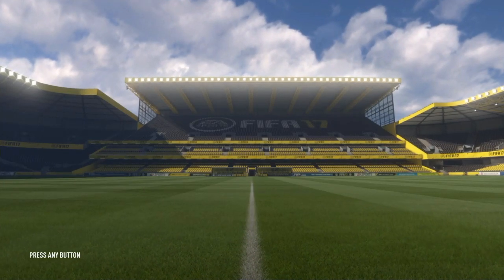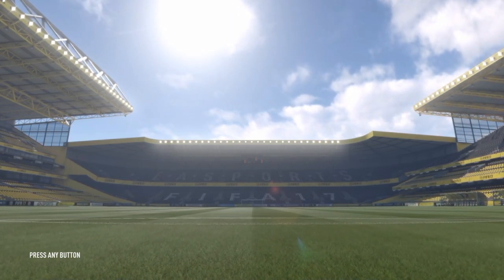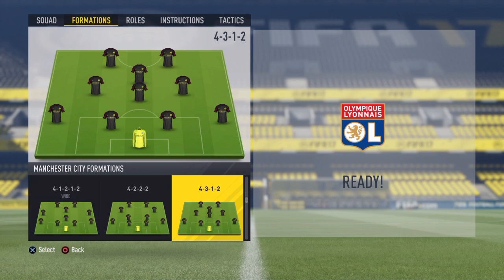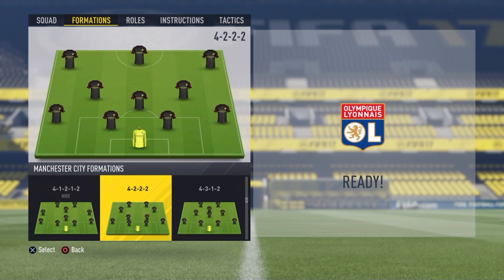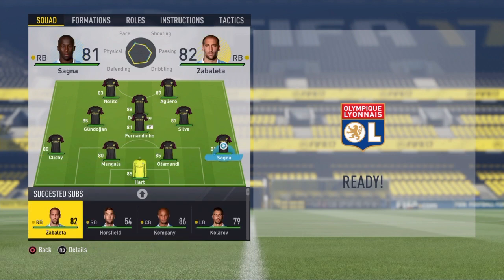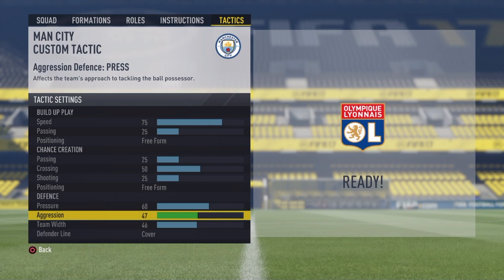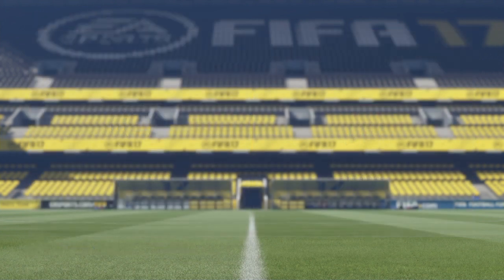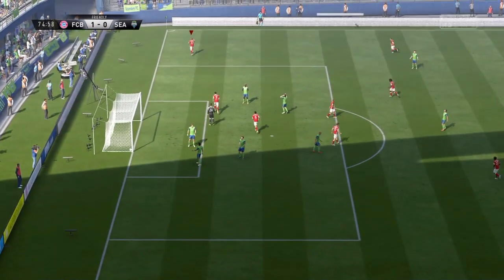FIFA 17 CUSTOM TACTICS | HOW TO PLAY TIKI TAKA AND ATTACKING | HOW TO WIN EVERY GAME IN FIFA 17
FIFA 17 CUSTOM TACTICS - WANT TO FIND OUT ON HOW TO WIN EVERY GAME ON FIFA 17?? THEN WATCH THE VIDEO TILL THE END TO FIND OUT!!
What is going on guys this is gvidofifa and today I'm back with another fifa 17 video!!
Today I'm going to be showing you on how to play fast attacking and tiki taka football on fifa 17!

IF WE COULD HIT 20 LIKES (NEW RECORD) THAT WOULD BE AMAZING!

Fifa 17 formations

GvidoFifa